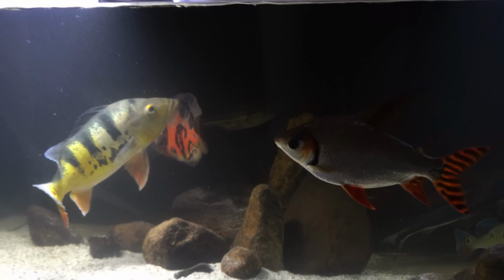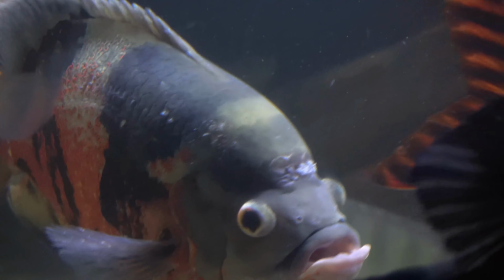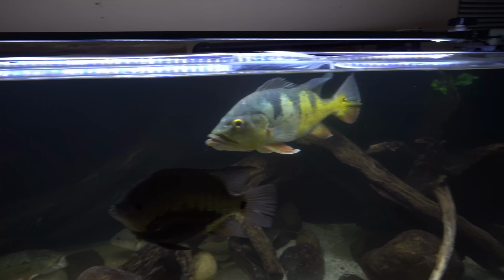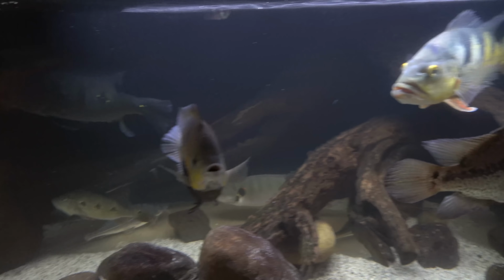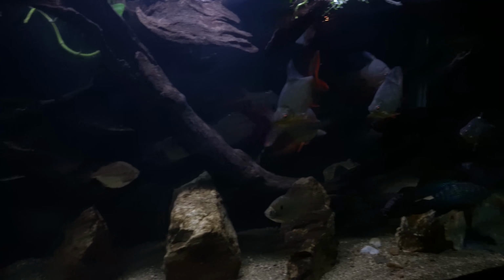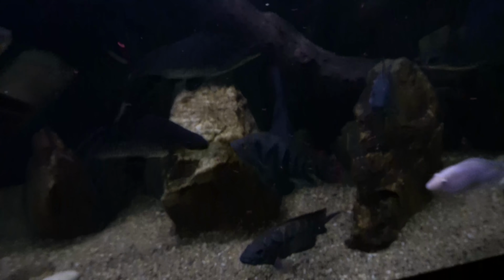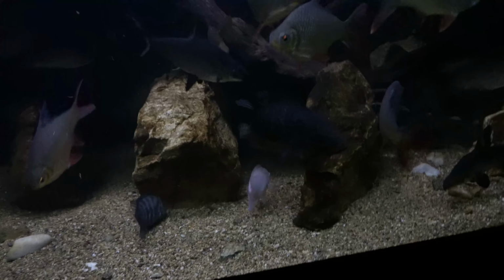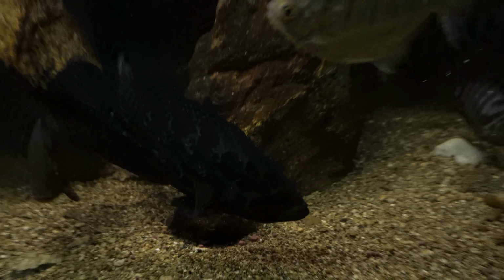Okay, 1 More Fish....Fish Room Tour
Today in the fishroom!